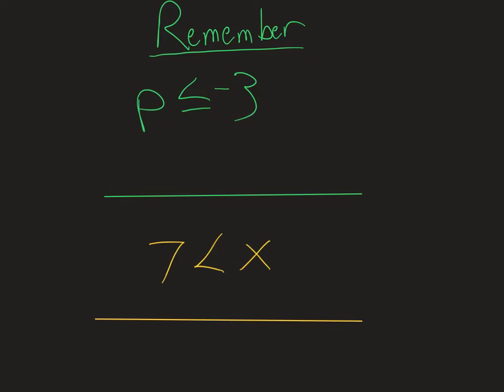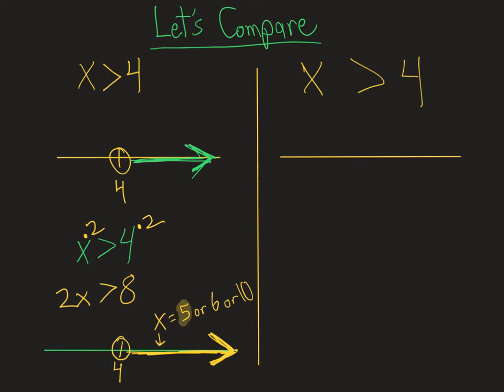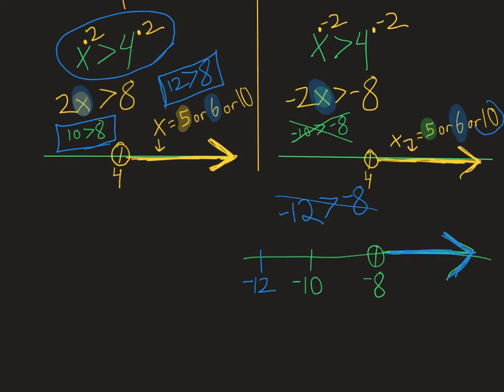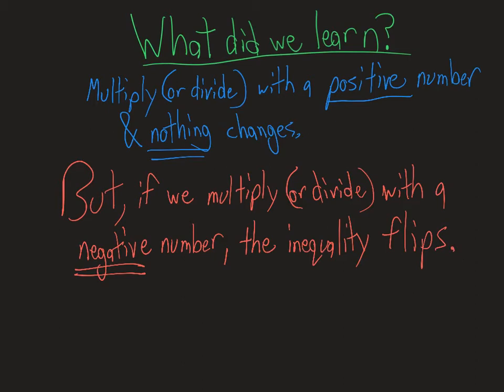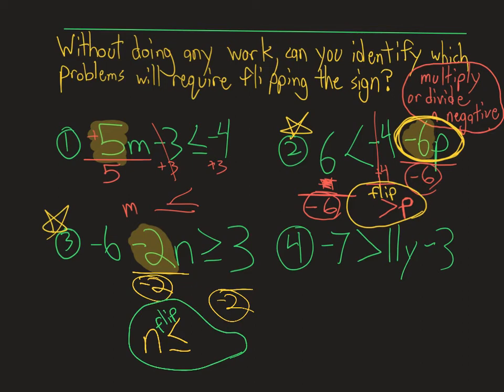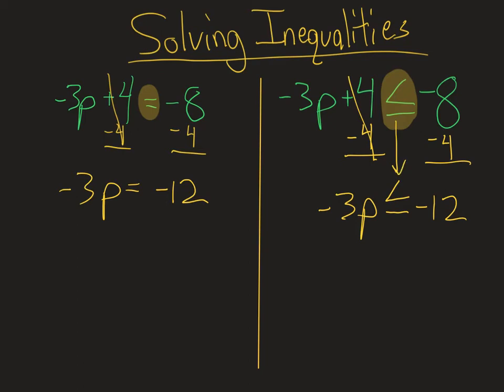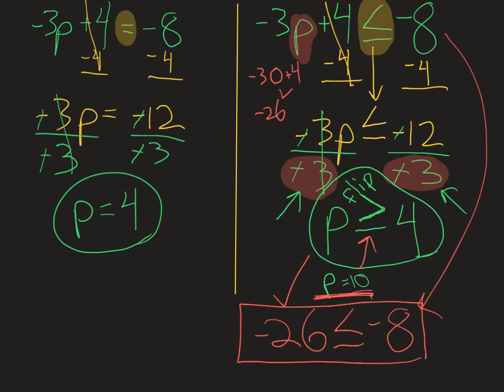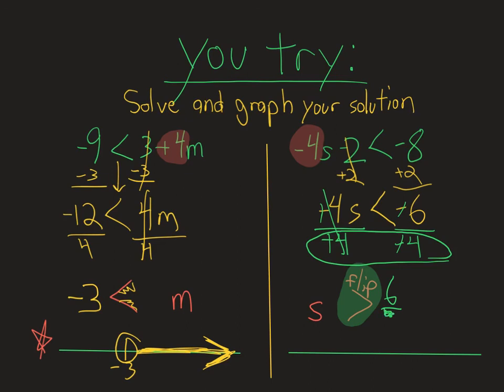Mon 9-21 Multistep Series- Solving inequalities